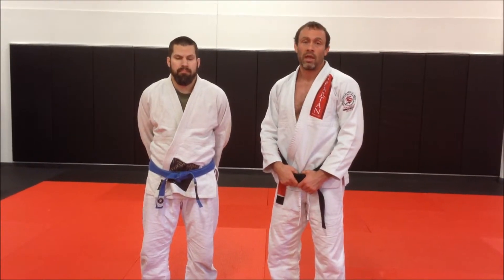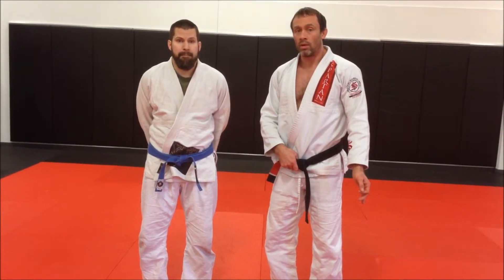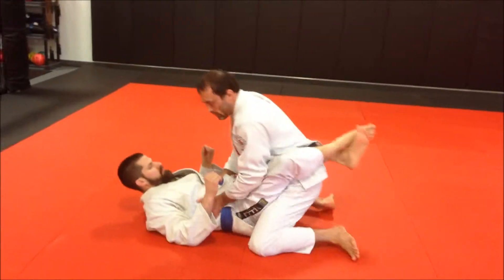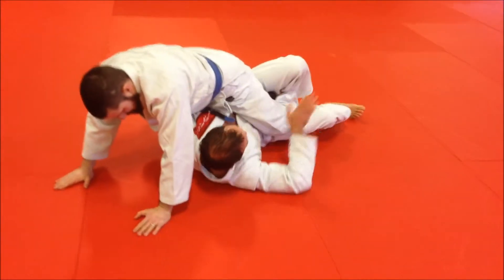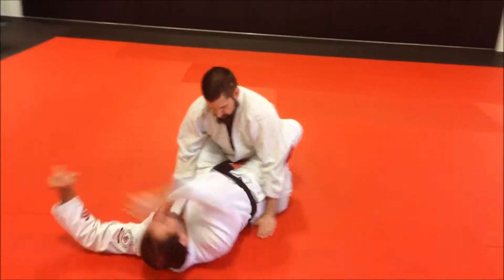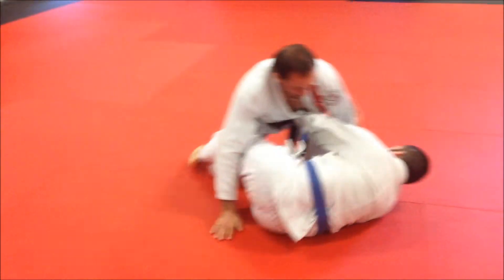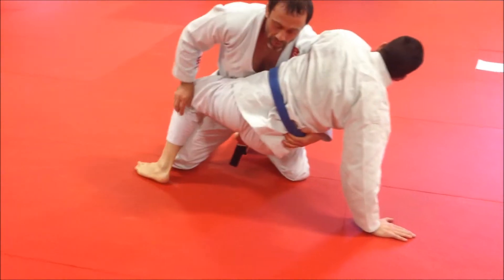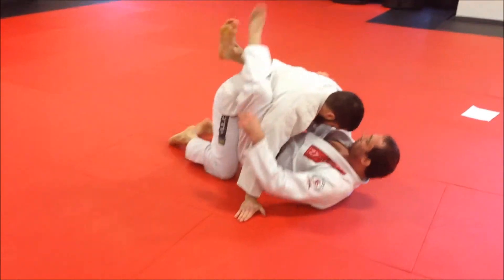Bump Sweep Flow Drill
SpartanMaritalArts.com

Visit us in Oakdale, MN